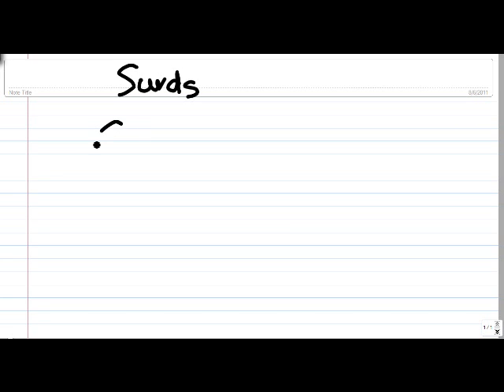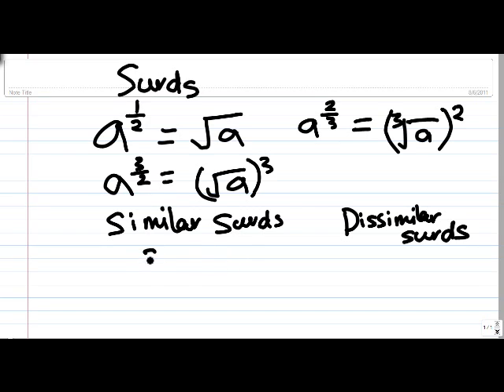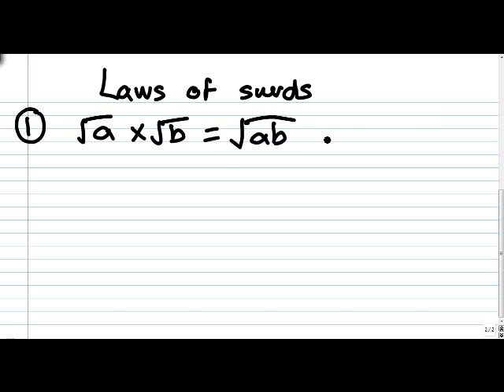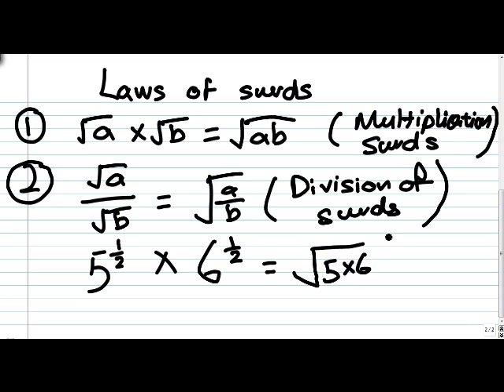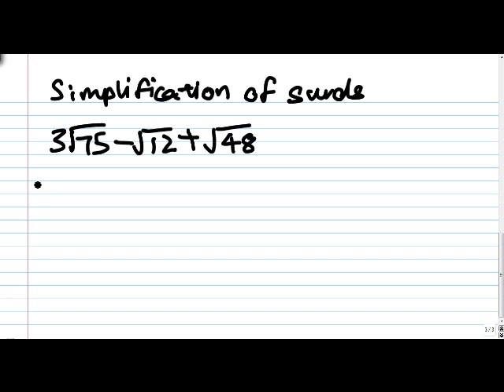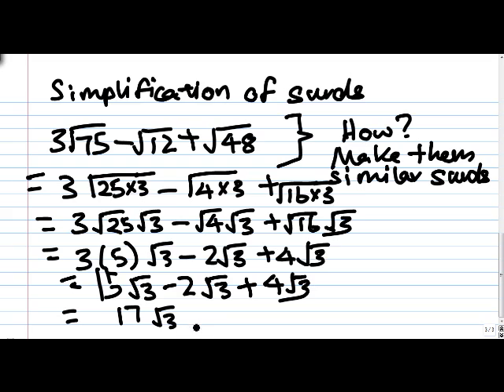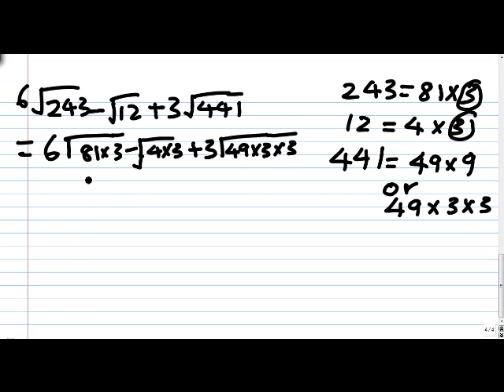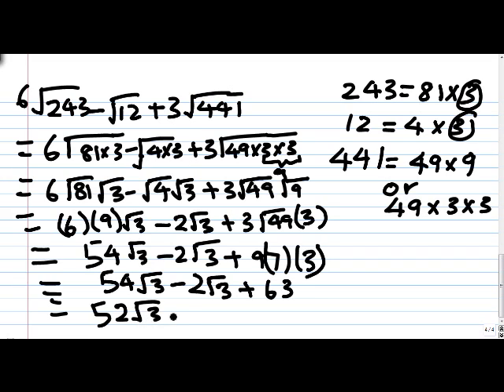Laws of Surds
Surds explained, examples provided